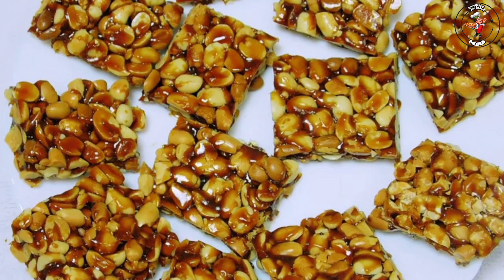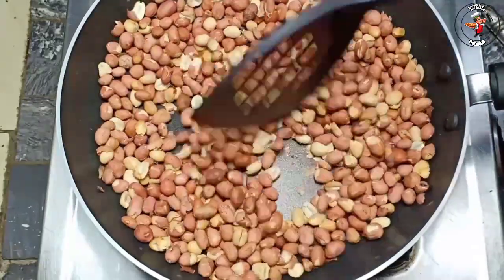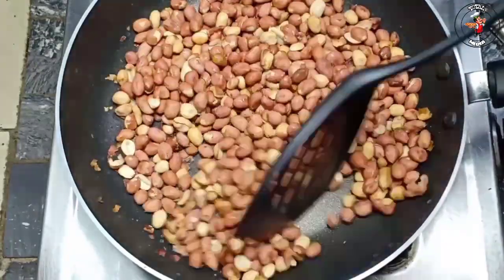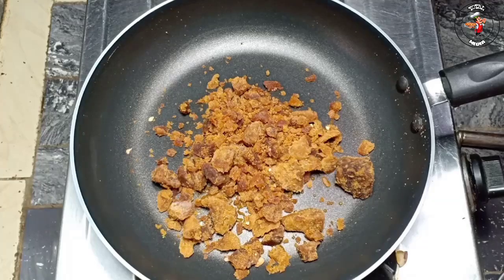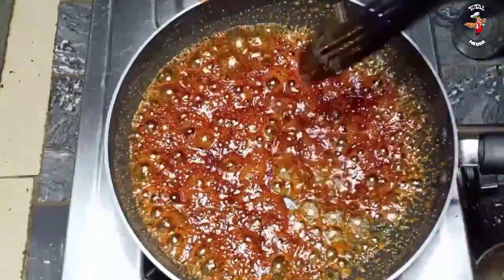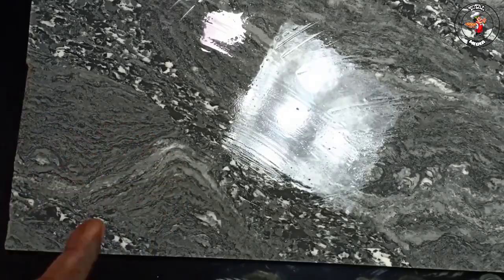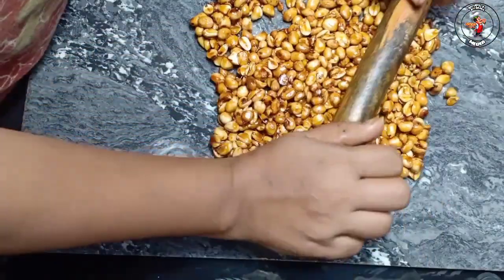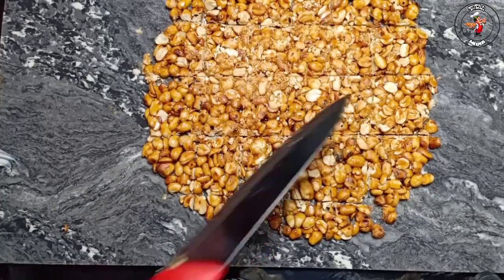കപ്പലണ്ടി മിട്ടായി(കടല മിട്ടായി)വീട്ടിൽ ഉണ്ടാക്കാം || Kappalandi Recipe Malayalam. !!!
Kappalandi Mittai | Kadalai Mittai Recipe In Malayalam | കപ്പലണ്ടി മിട്ടായി | കടല മിഠായി ഉണ്ടാക്കുന്ന വിധം

How To Make Peanut Candy | Brittle | Chikki At Home

Ground Nuts - 1 Cup
Jaggerry - 3/4 Cup

Method
Roast groundnuts till golden xu0026 peel of the skin xu0026 split into two
Melt jagerry using 1/2 cup water xu0026 cook till it becomes thick. Take a small drop of jagerry xu0026 add to water this has to form like a ball. At this stage lower the flame xu0026 add groundnuts. Next transfer to the oiled kitchen slab xu0026 roll it xu0026 cut into desired shapes.

Totalmedia kitchen

About Me:Total Media is a YouTube Channel, where you will find cookery and related videos in Malayalam; Uploads are on Monday, Wednesday, And Friday.xr

Awesome Kitchen Tips and Tricks || Kitchen Hacks

ARJ
Arj

Total media,Totalmedia,
Total Media!!